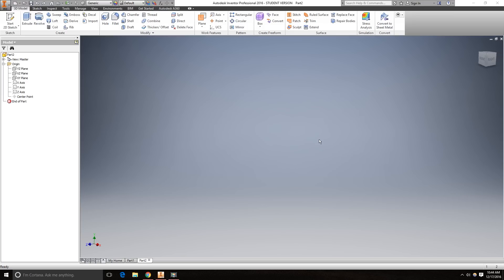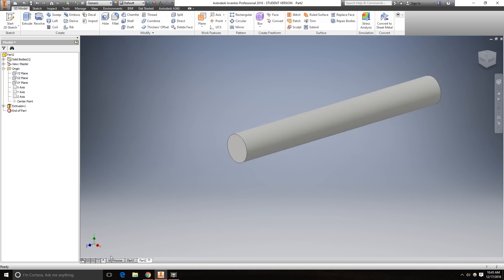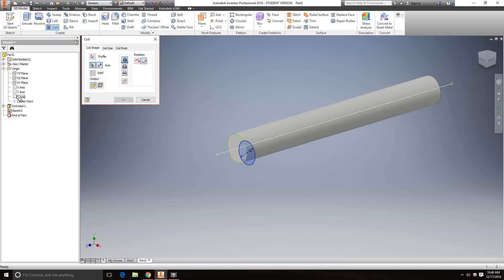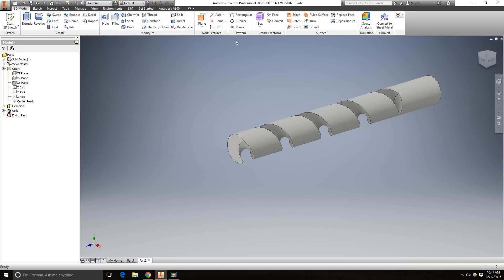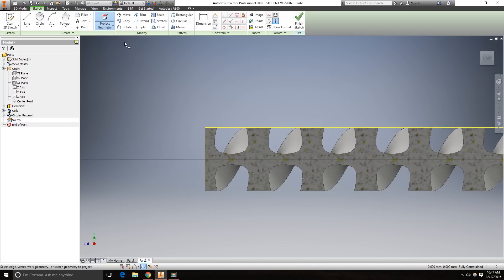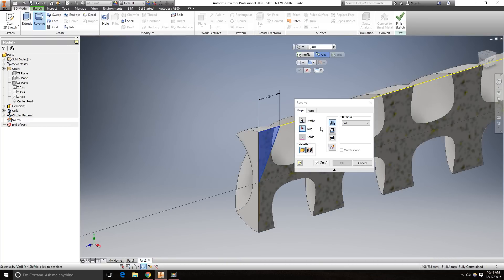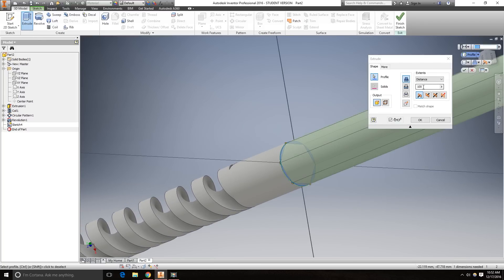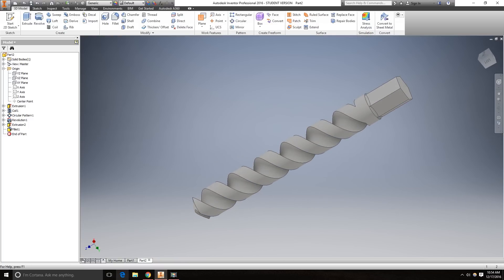Make a Drill Bit | Autodesk Inventor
This video will show you how to create a simple drill bit. This demonstrates the use of the coil feature in Inventor.